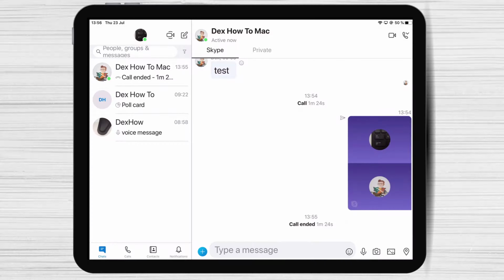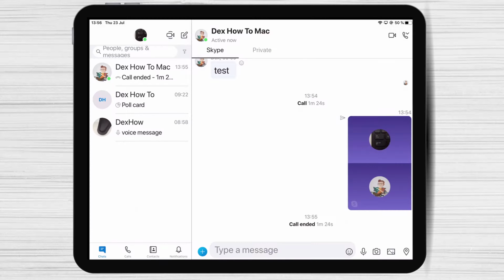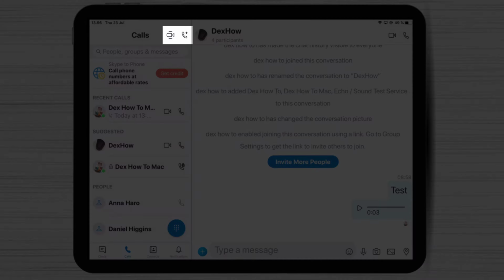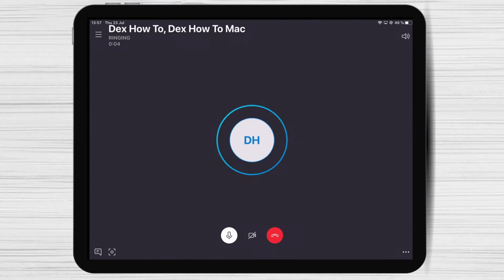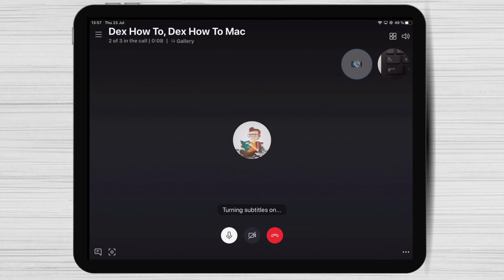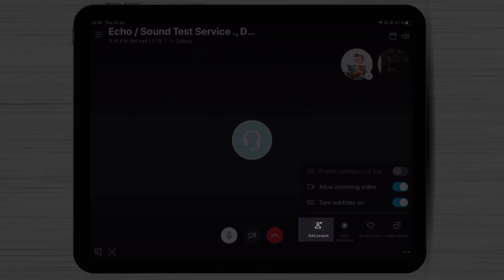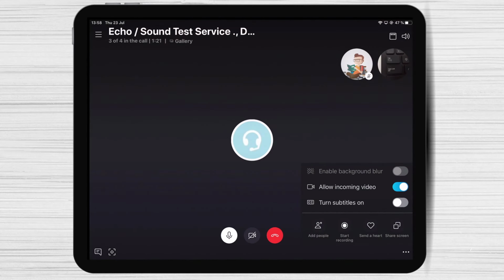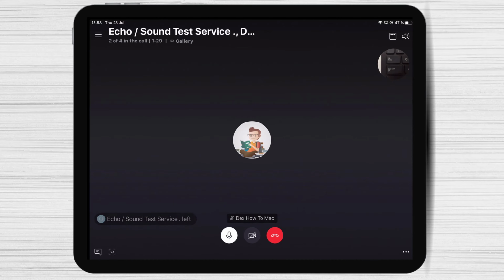How to Do a Group Call On Skype for iPad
With the Skype video chat app, group video calling for up to 50 people is available for free on mobile devices, tablets, or computers.

If you wish to create a conference call on Skype for iPad, please follow these steps.

You have more options to start a conference call. You can call a person and then add others to that Call. Another option is to go to a group chat and use the call buttons from the group page.

Learn more about How to Do a Group Call On Skype for iPad.